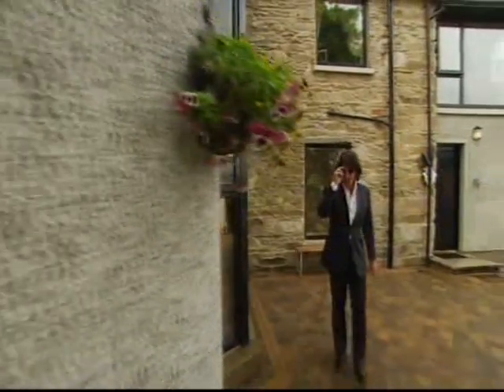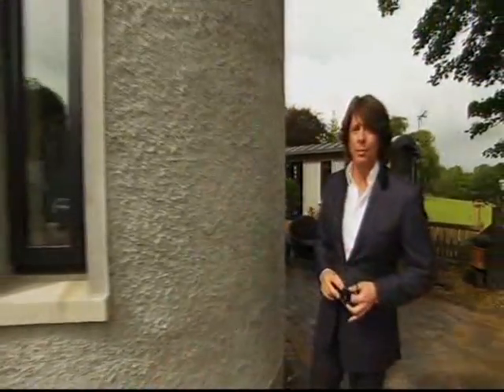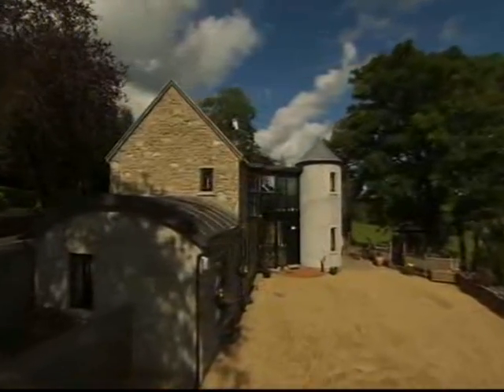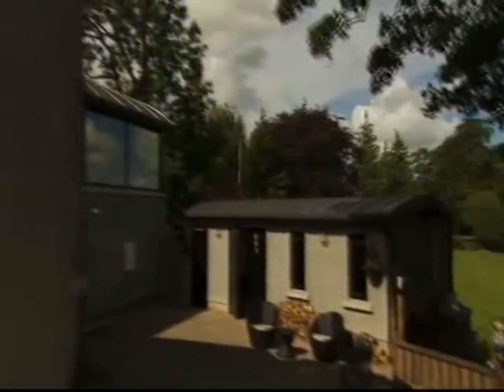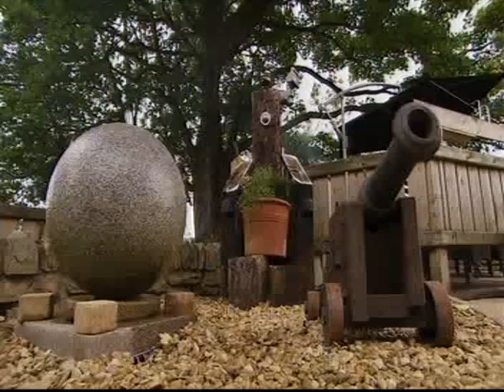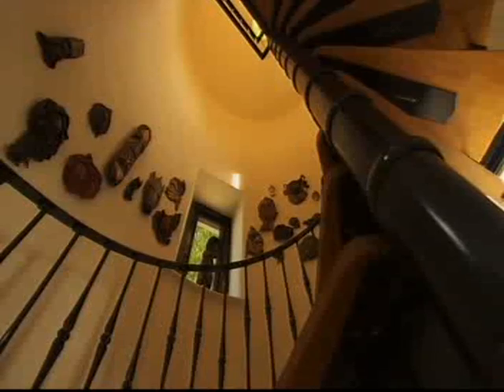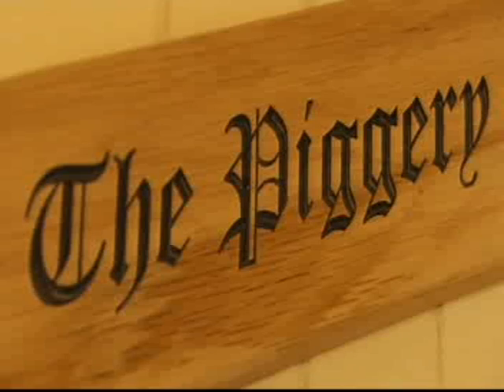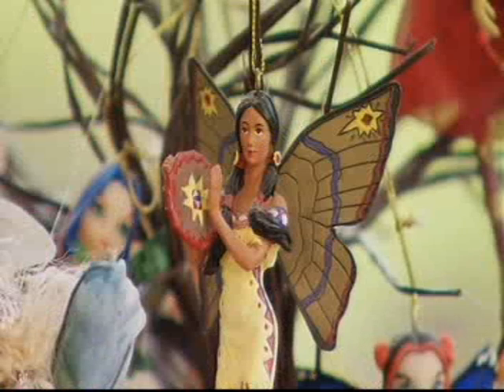House of the Year 2012 - CLAUDY